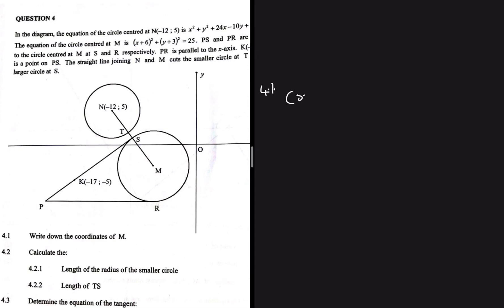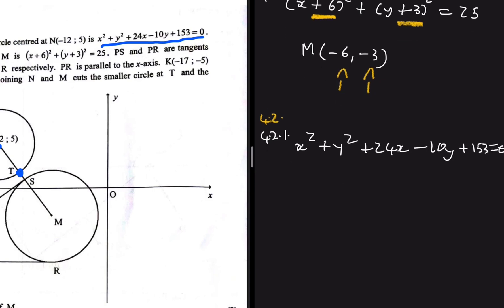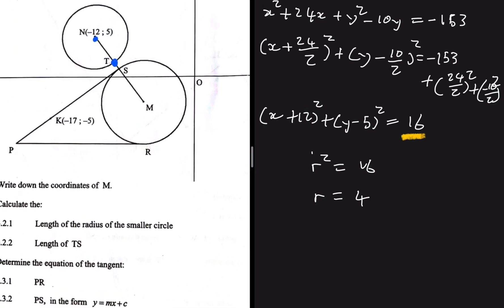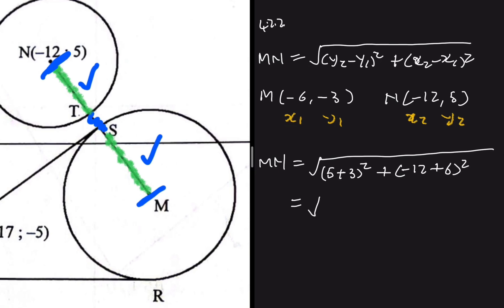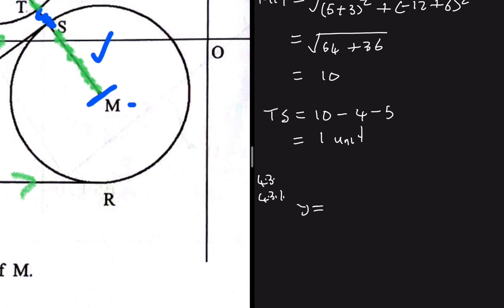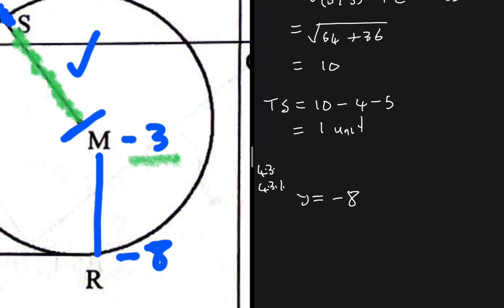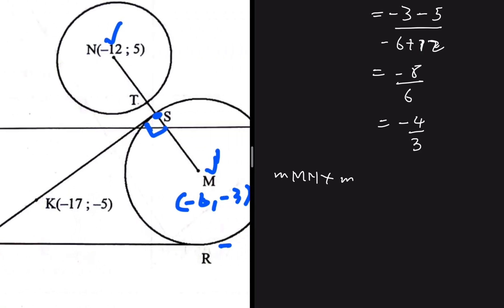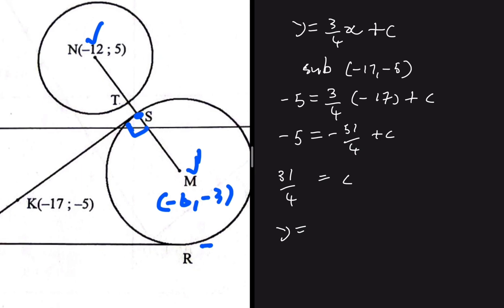May/June 2023 Analytical Geometry (Equation of a circle) Grade 12 Mathematics P2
Question 4 Grade 12 Mathematics P2 May/June 2023 on Analytical Geometry.